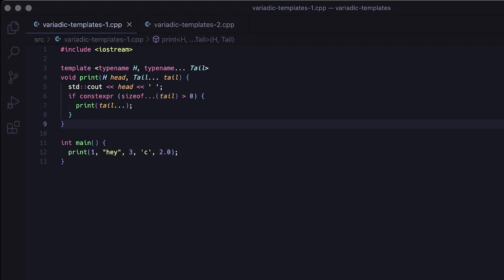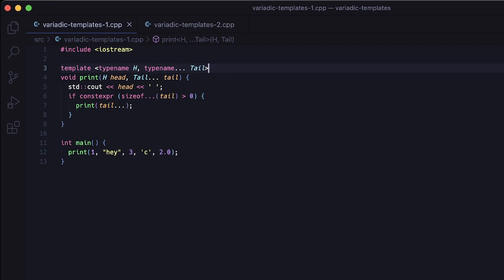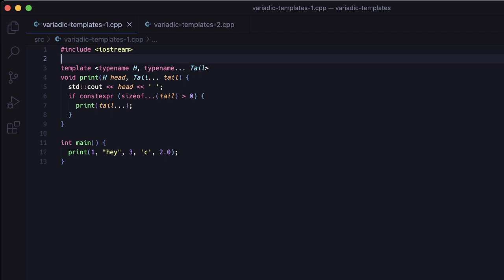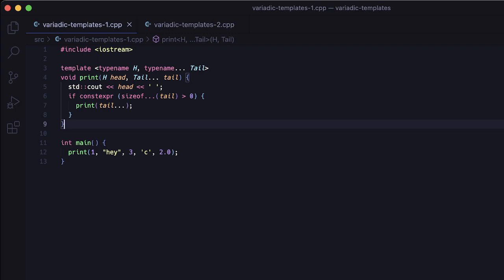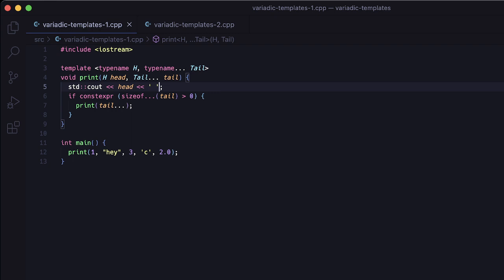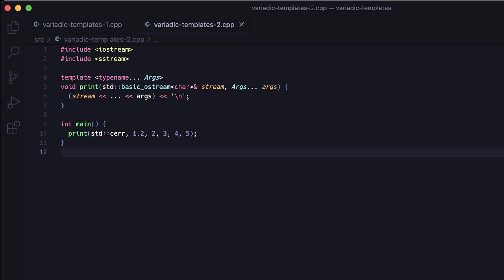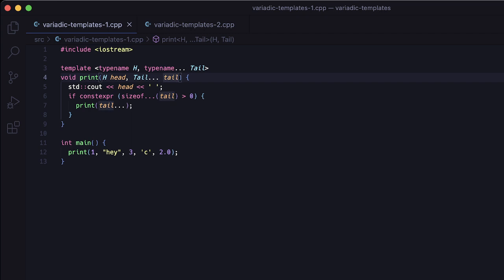C++ parameter packs are like linked lists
The idea that working with templates is like pattern matching came from Walter E. Brown's talk at CppCon 2014 (also check out part 2 of the same talk)